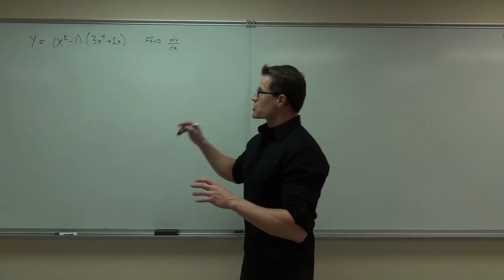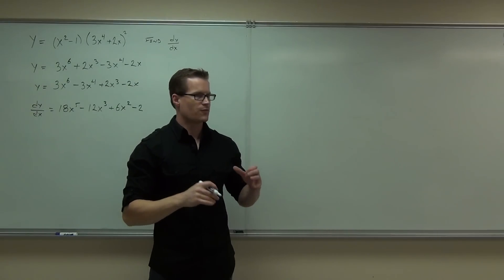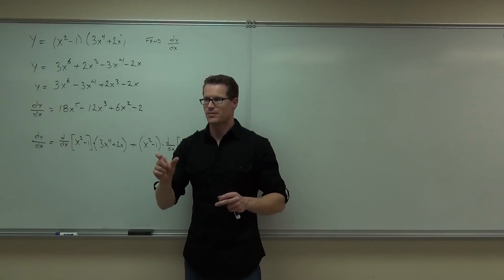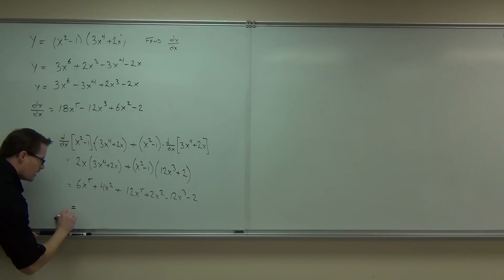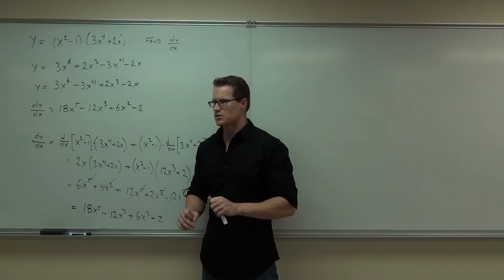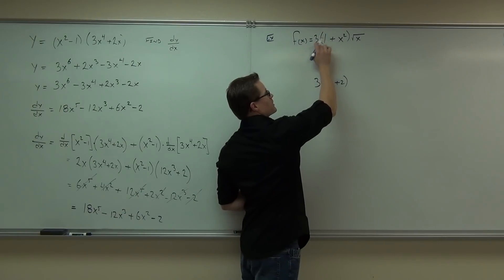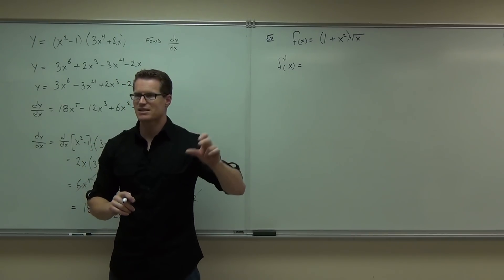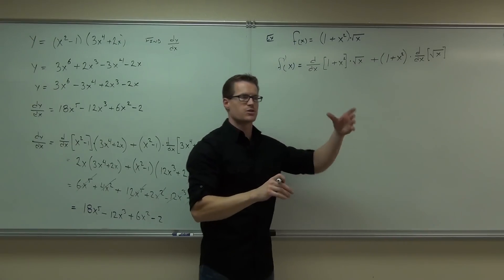Calculus 1 Lecture 2.3 Part 2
Calculus 1 Lecture 2.3 Part 2:  The Product and Quotient Rules